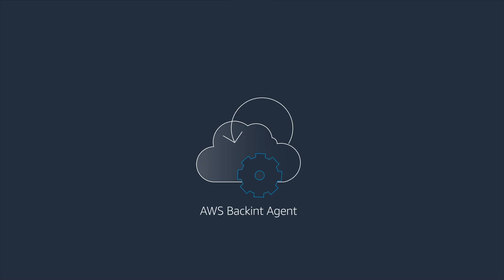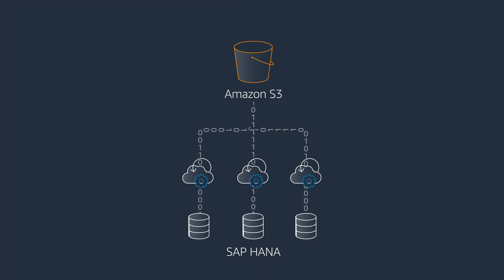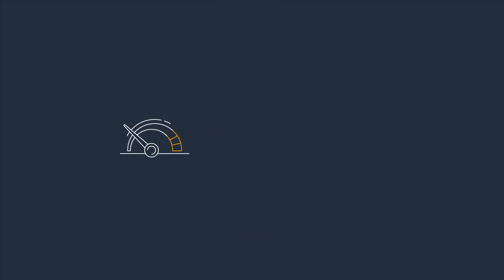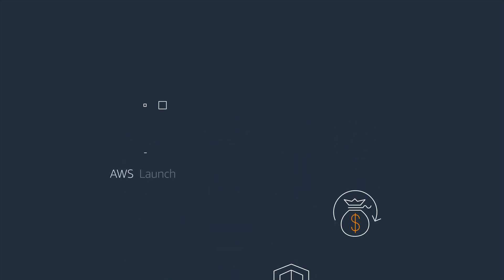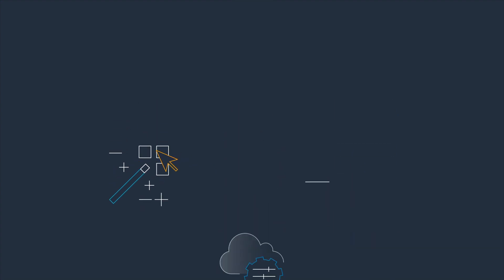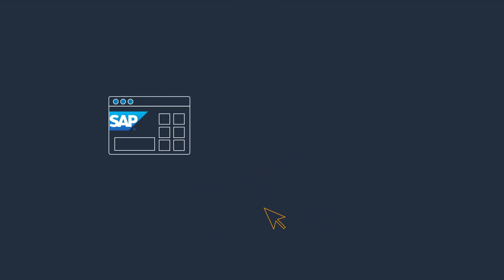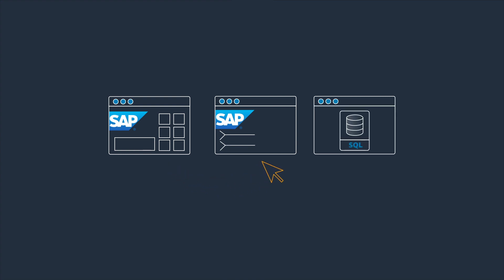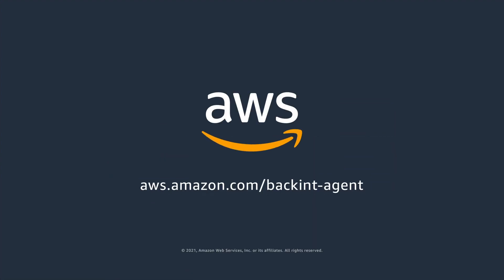What is AWS Backint Agent?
Learn how AWS Backint Agent makes it fast and easy to backup your SAP HANA databases to Amazon S3.